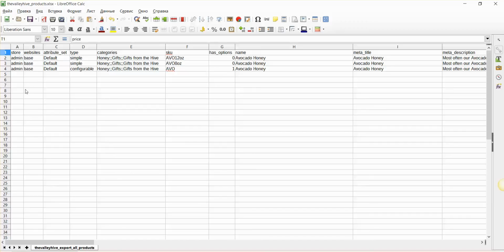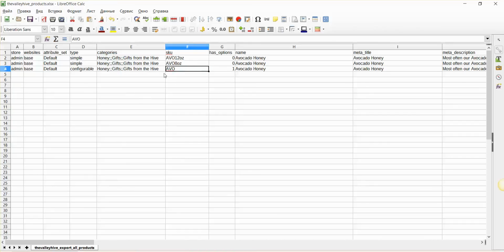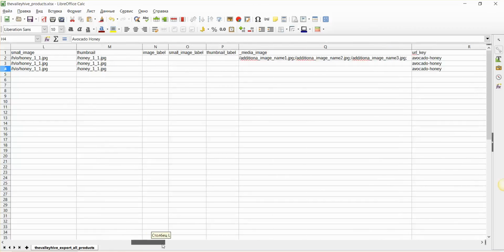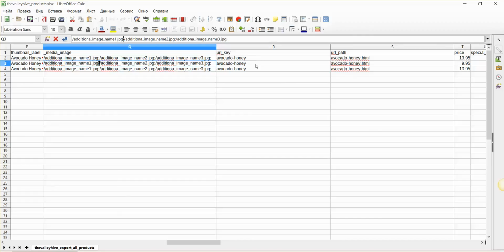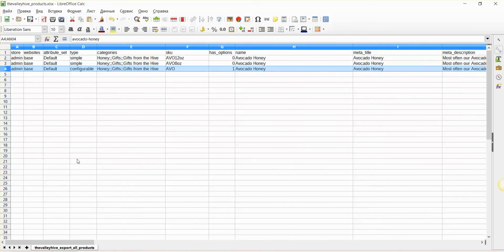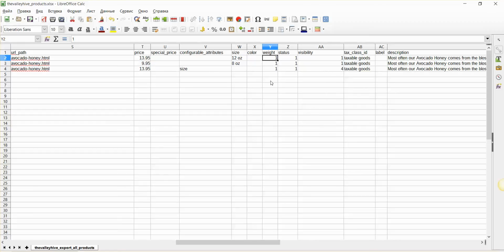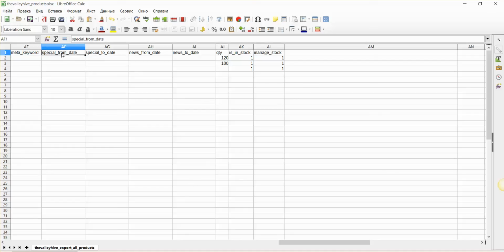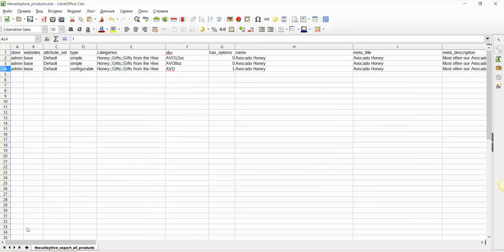The Valley Hive Import Sheet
How to populate information in the import sheet